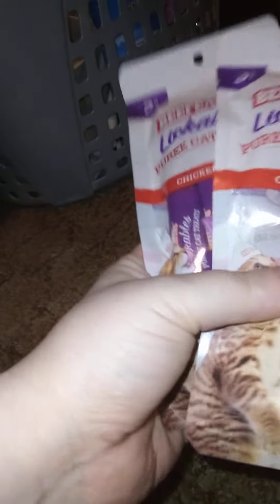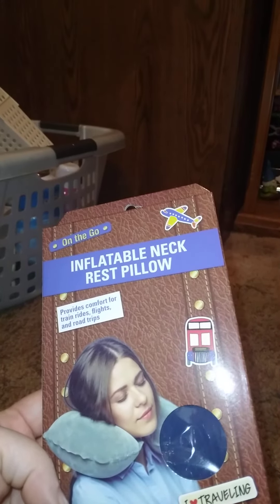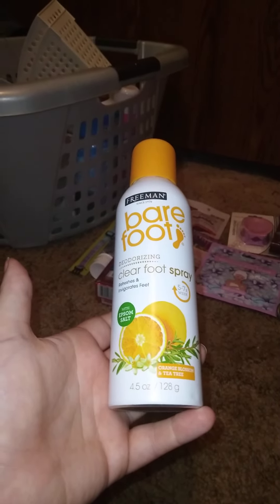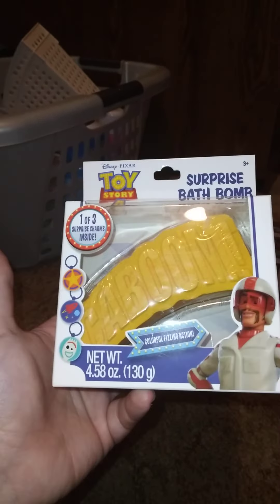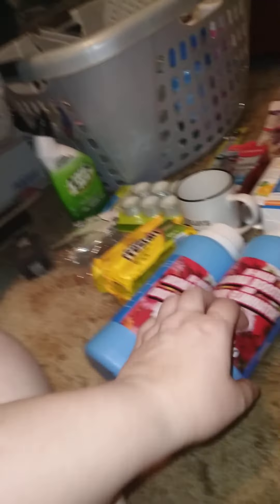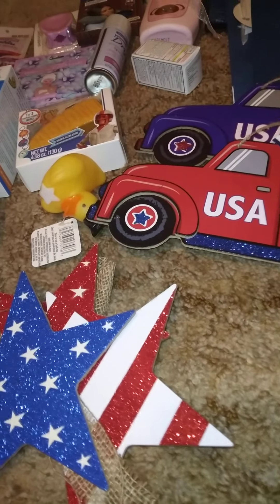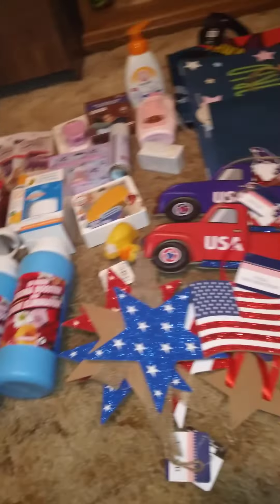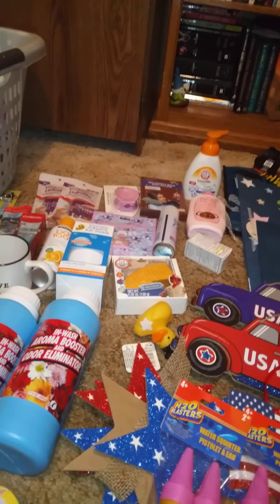Dollar Tree Haul Part 1